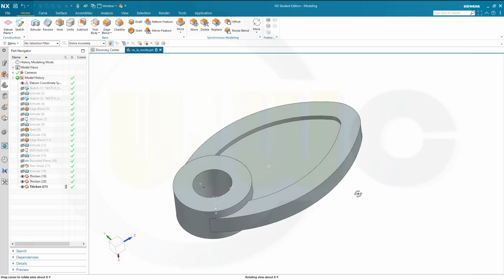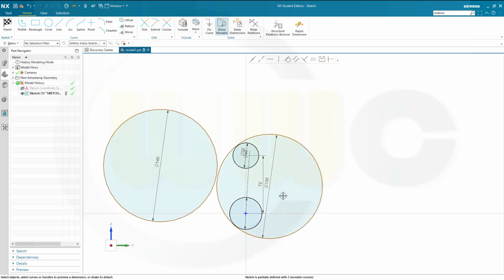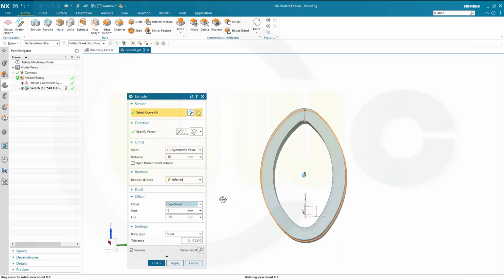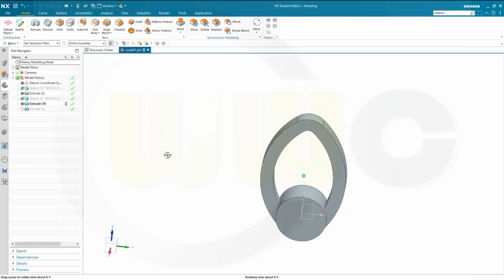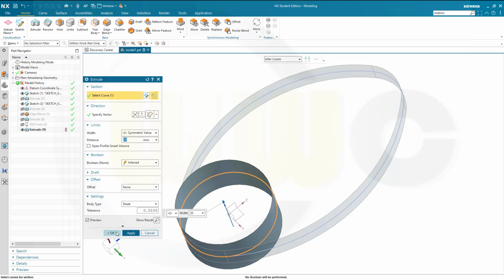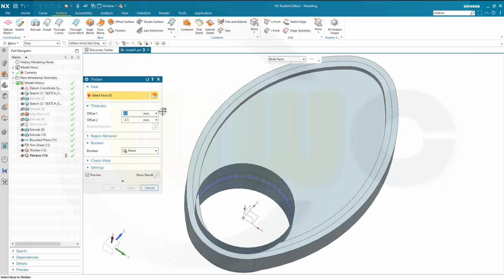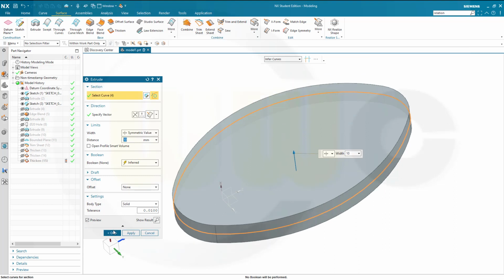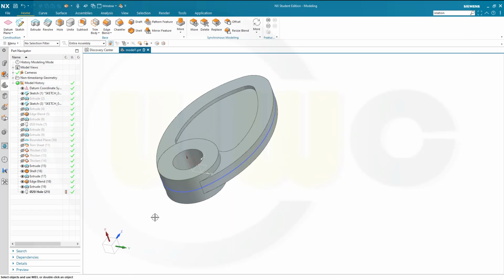3.16 Nocke - Siemens NX 2007 Training - Part Design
Remake of an old one, now in HD and with audio commentary, including 3 ways, of many, to model this part. Enjoy.

00:00-Intro and Preview
00:30-version 1
03:40-extrude with offset
07:30-version 2  - extrude faces
10:00-thicken
12:10-version 3 - shell

Siemens NX
Sheet Metal/Blechteilkonstruktion
SolidWorks
Surface Modelling / Flächenkonstruktion
Onshape
Drafting / Zeichnungen